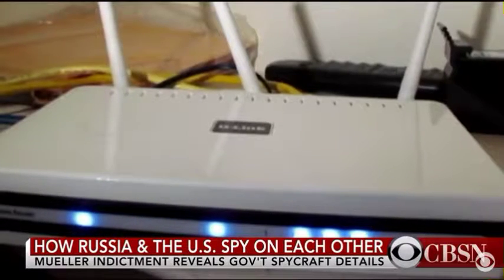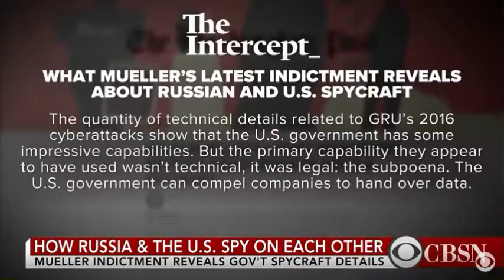Russian Spys Tracked Thru Bitcoin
An interesting analysis of how the Russian GRU hackers were identified. They were tracked through Bitcoin and the DC Leaks website.
Micah Lee, Computer Engineer
CBS News